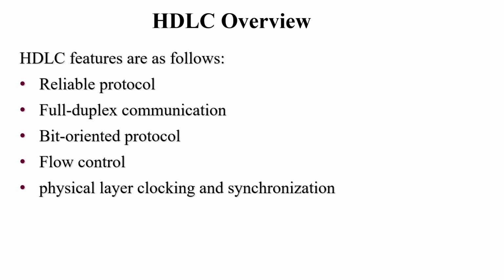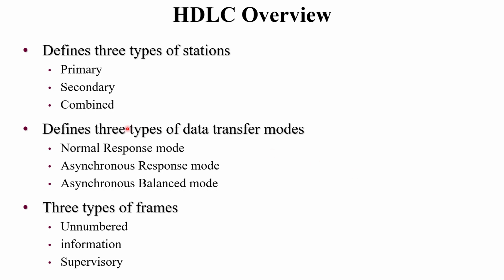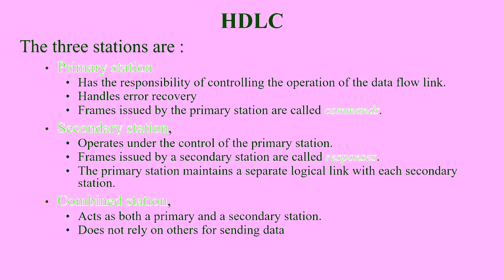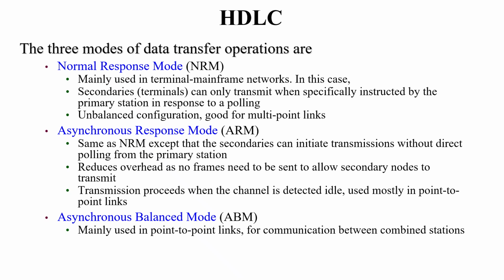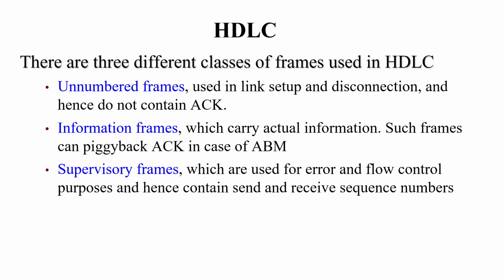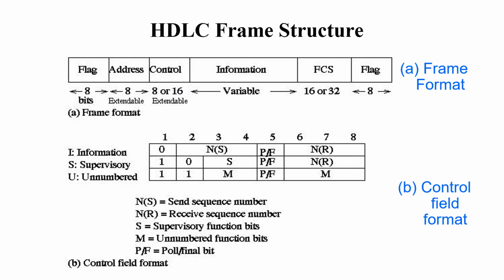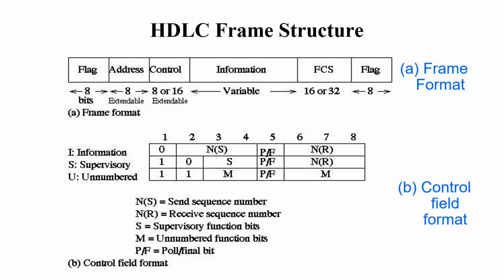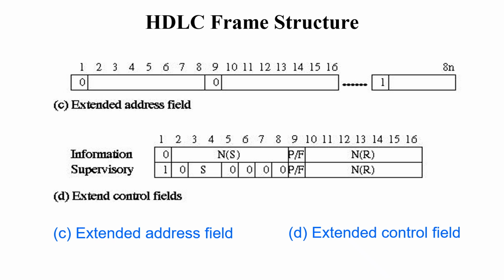High Level Data Link Control (HDLC)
Welcome to this video on High-Level Data Link Control (HDLC).HDLC is a bit-oriented data link layer protocol developed by ISO for reliable communication between network devices. It provides framing, error detection, and flow control, ensuring accurate data transfer over both point-to-point and multipoint links. HDLC supports both half-duplex and full-duplex communication, utilizing control frames to manage the flow and acknowledge data.